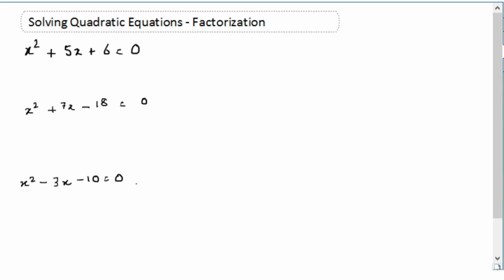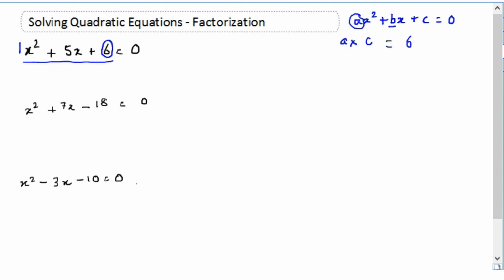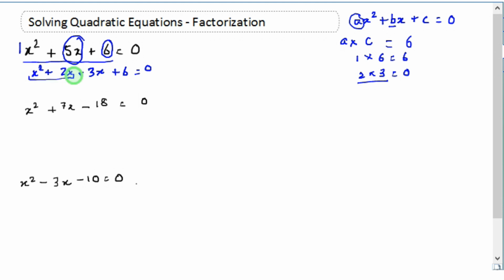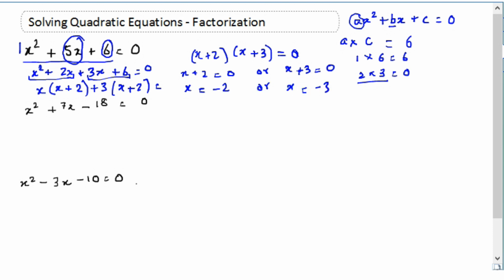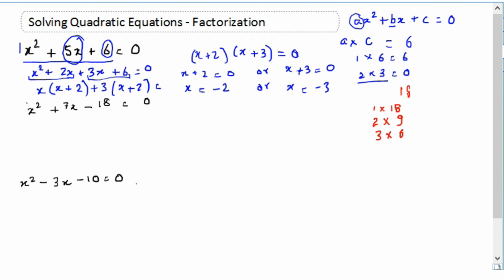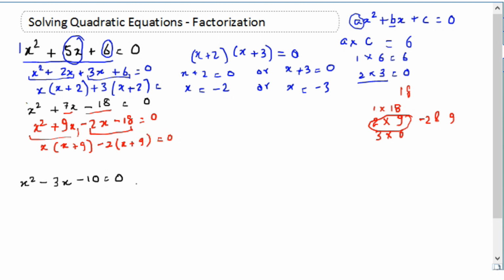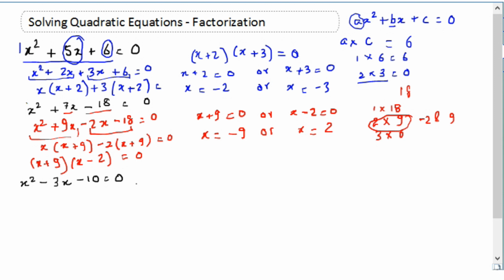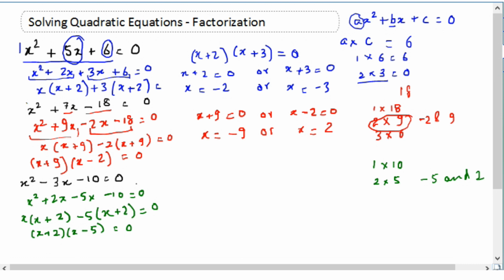Some Problems on Factoring of Quadratic Equations: Three Examples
This video talks about how to solve quadratic equations by factoring and discusses what are the various steps involved in factoring of quadratic equations. So, if you want to learn the step by step method of how to factorize quadratic equations then this video is for you.